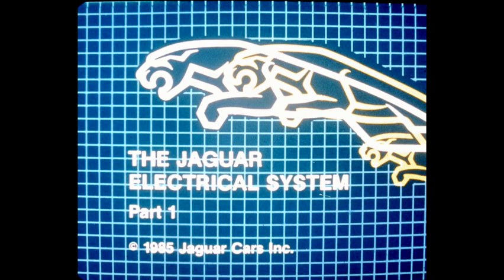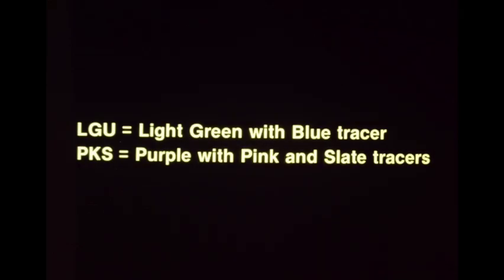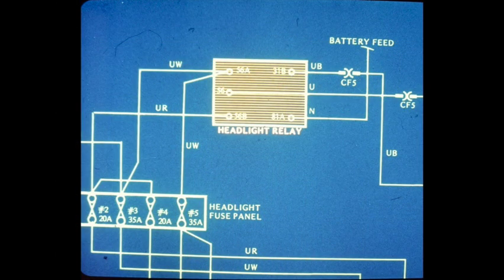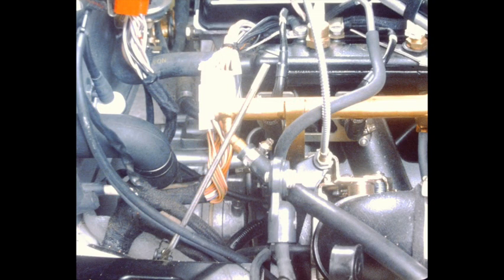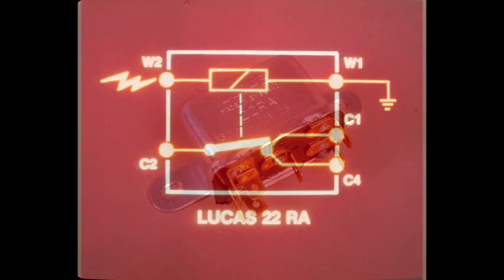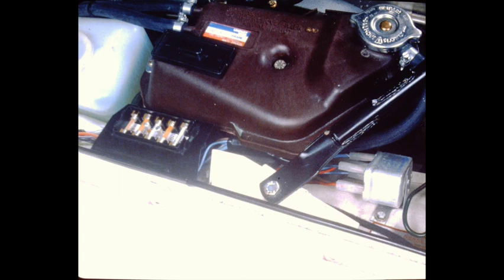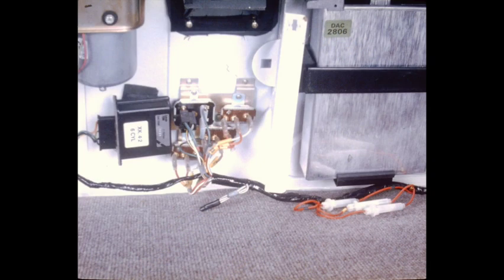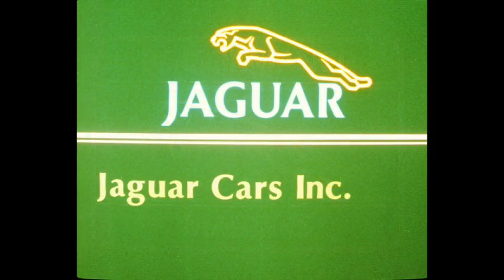AJ101 The Jaguar Electrical System Part 1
An original Dukane Training Tape Re-mastered by JCNA/Coventry Foundation.  The information is focused on the Jaguar XJ6 and XjS but contains information applicable to other Jaguar Vehicles of the era. The reference cards are included at the end of the video.